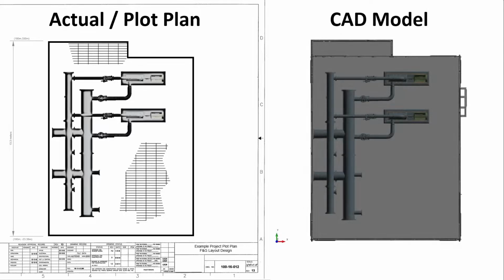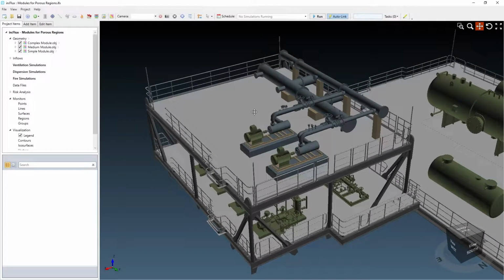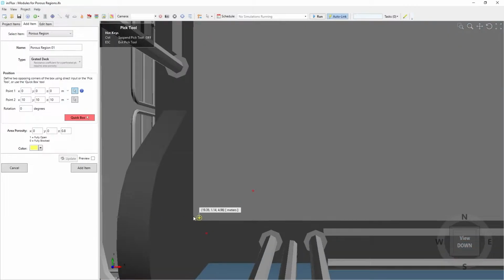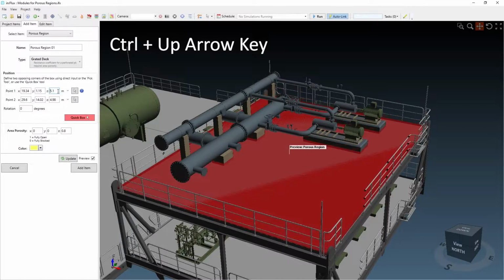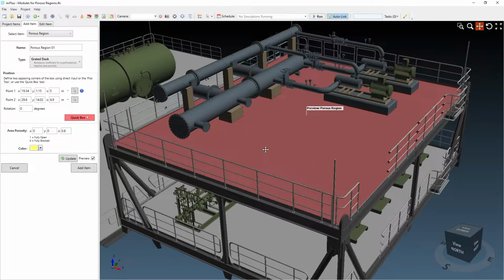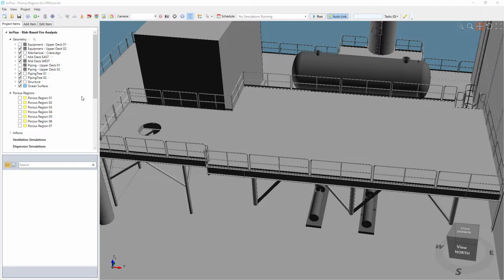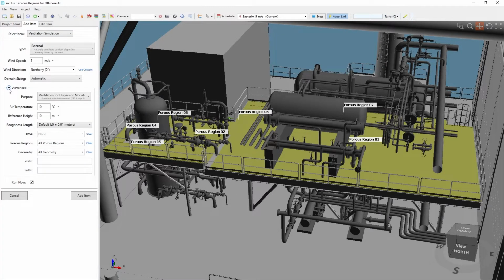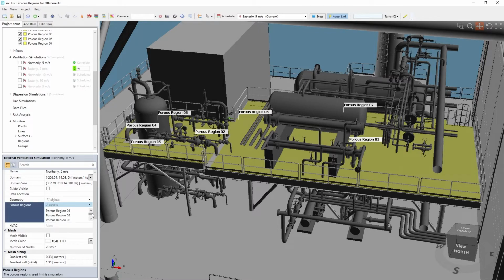in:Flux - Defining Porous Region for Grated Decks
This video goes over how to define porous regions to represent grated decks in your model. This is useful when the model shows the deck as plated - defining a porous region will then replace the plated deck allowing a percentage of flow to pass through it, simulating grating.